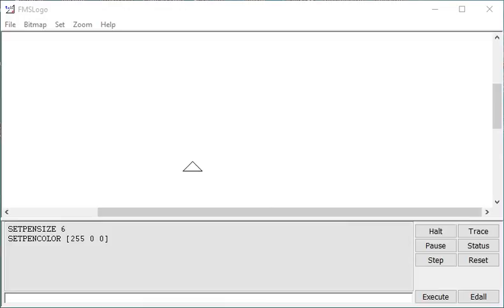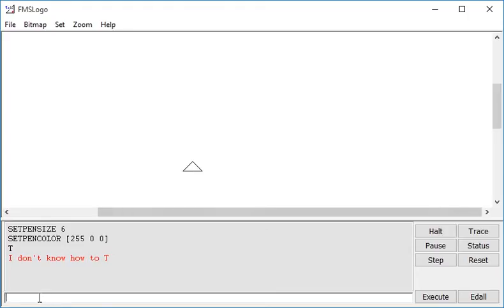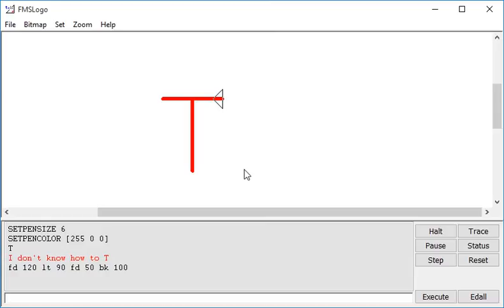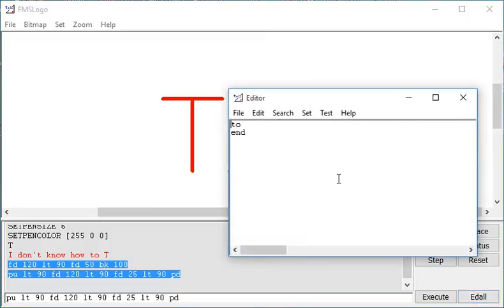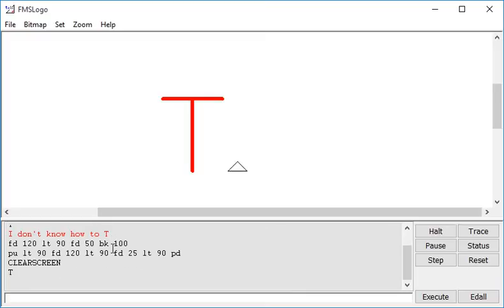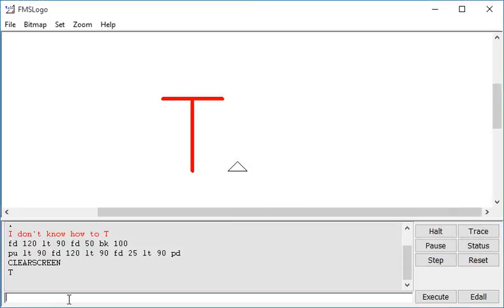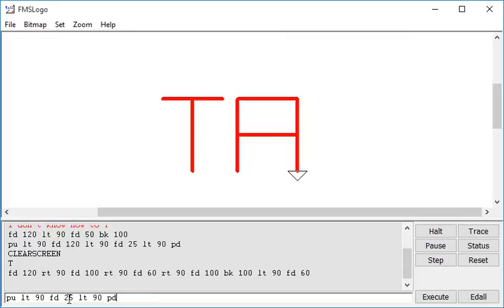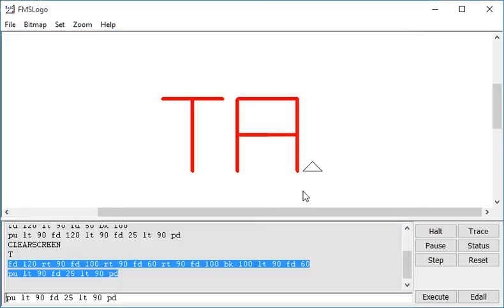FMS Logo Procedures Pt1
Creating procedures to draw letter with the turtle.